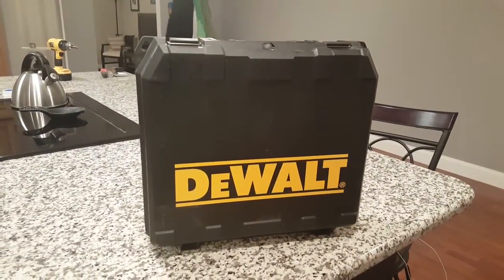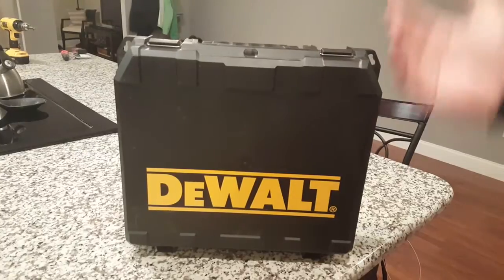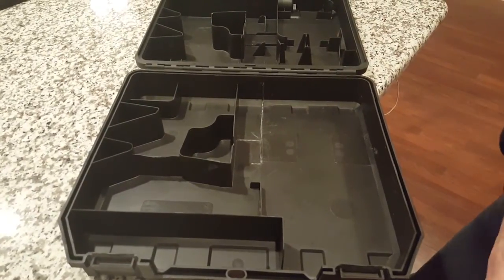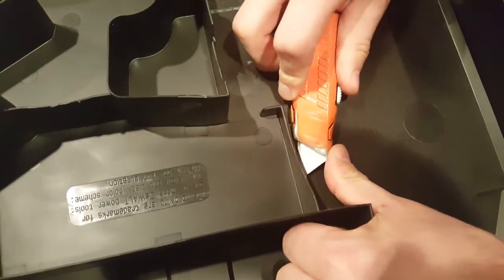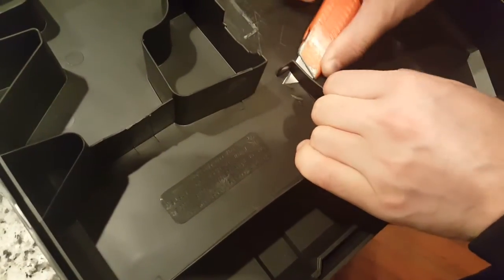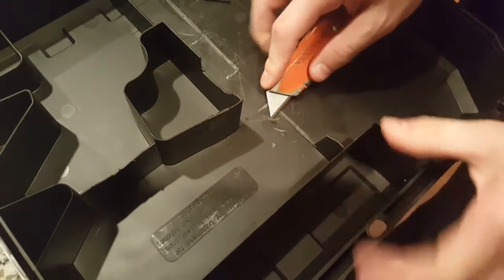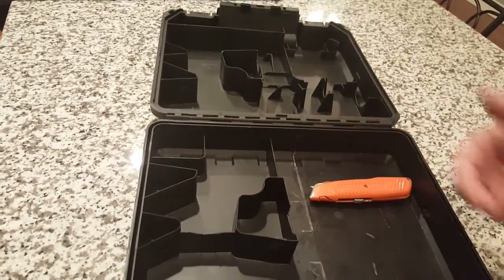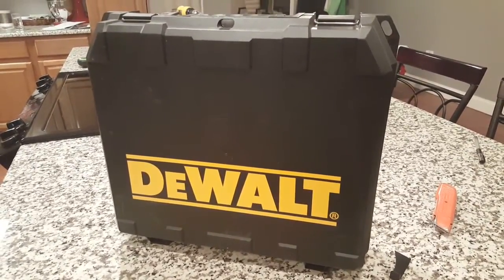Dewalt Drill Case Bluetooth Speaker Build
Have a drill case laying around that you do not know what to do with?  Take a look at this awesome bluetooth speaker build we're going to do with just that!

Today we are going to take an old DeWalt drill case and show you how to properly design a portable bluetooth speaker out of it.  You will learn about how to decide what speakers to use for the size enclosure.  But in the end, we will have a fully functional 2.1, bipolar, bluetooth speaker with AM/FM radio and a battery pack, s you can take it on the road.

Parts used:
2.1 amp
FM Board Amazon